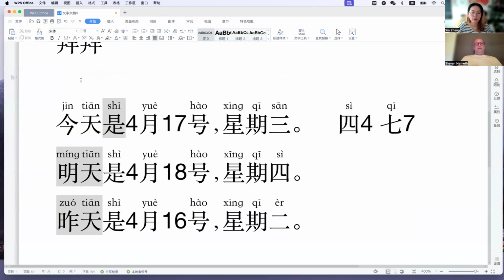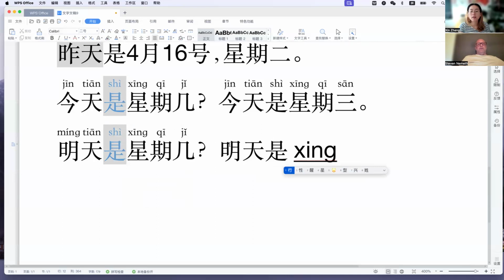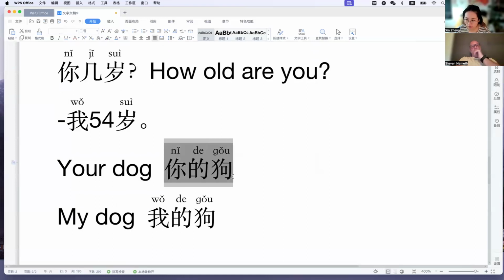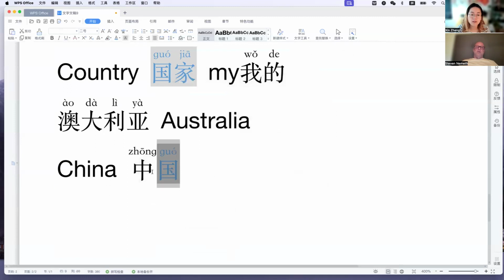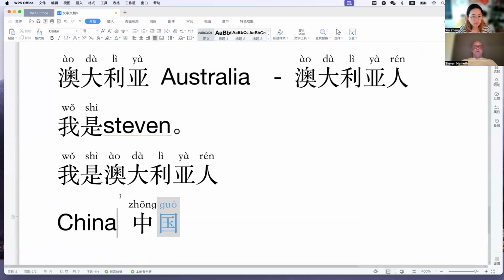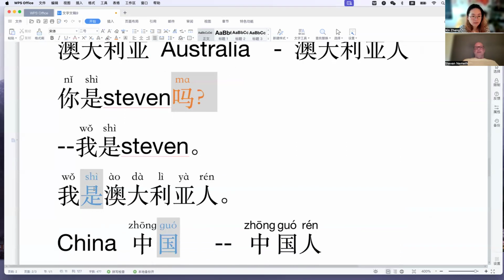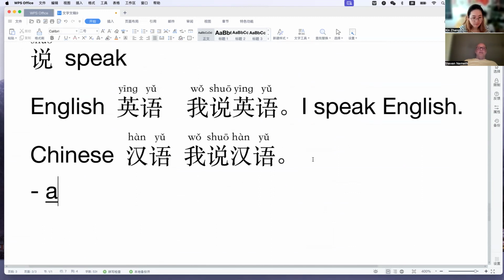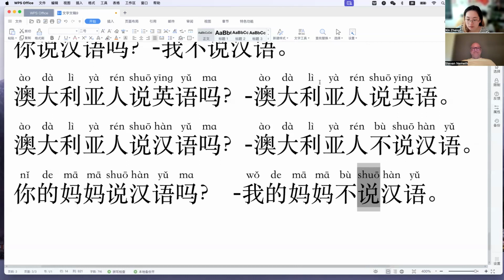Chinese lessons for beginners 5